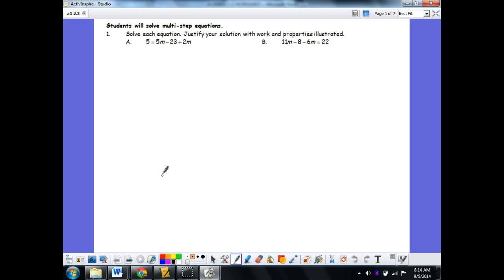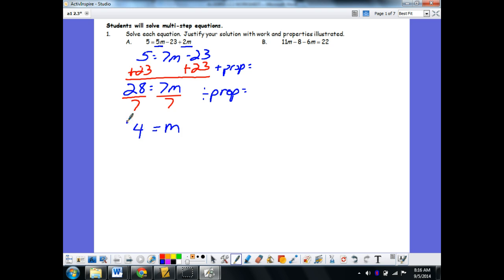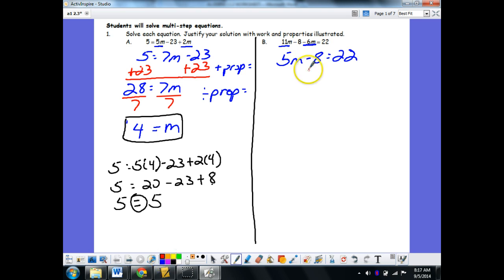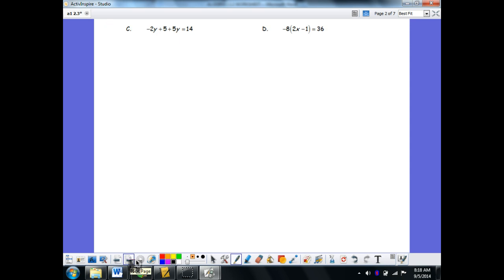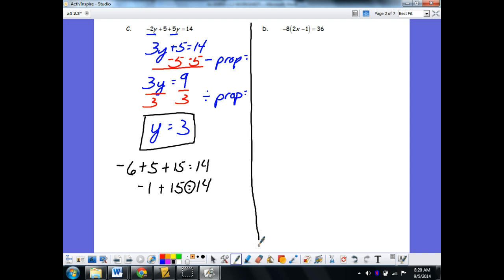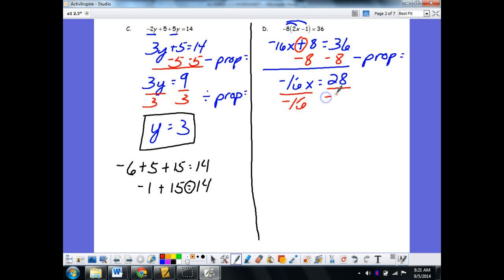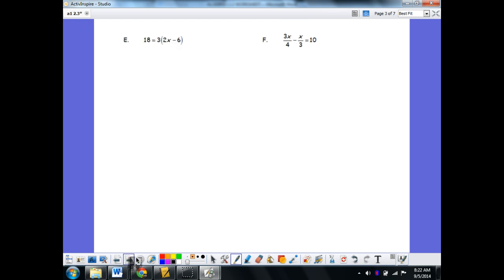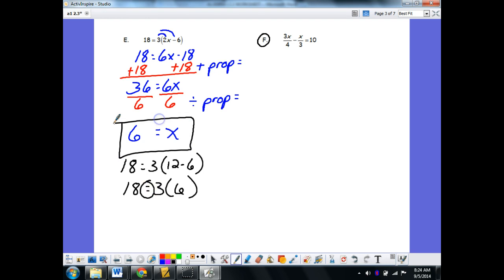Solving Multi-Step Equations with Integers